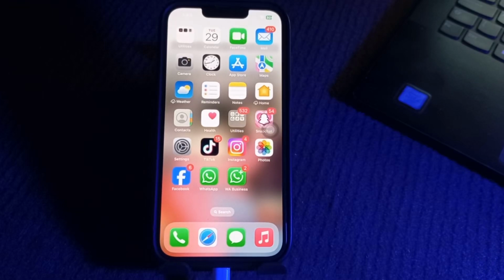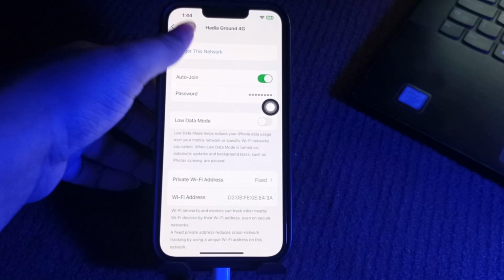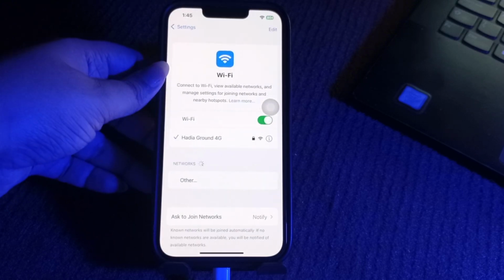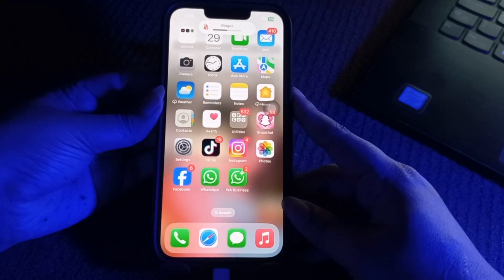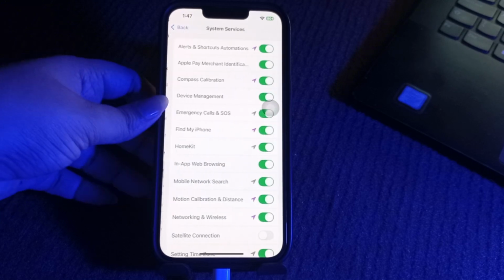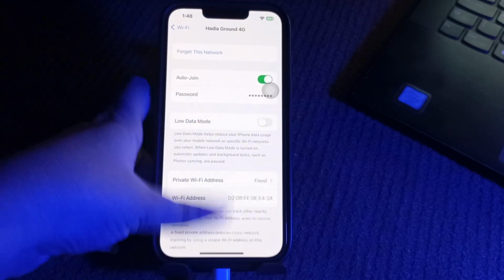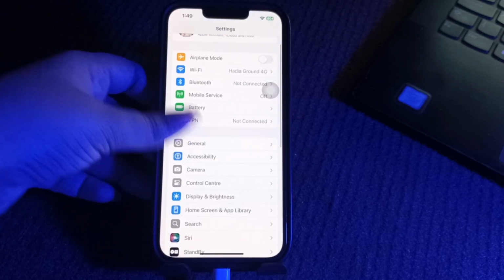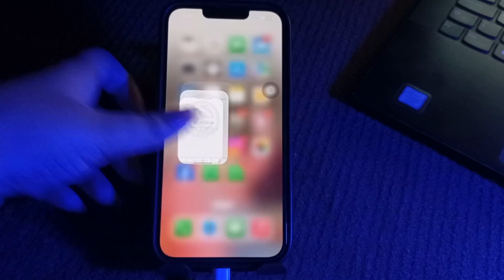How To Fix iPhone Disconnects From Wifi When Locked